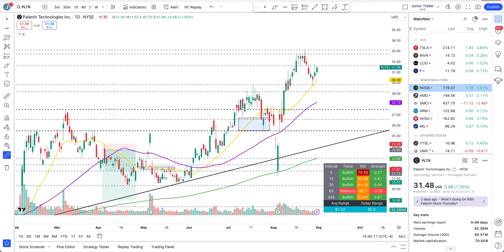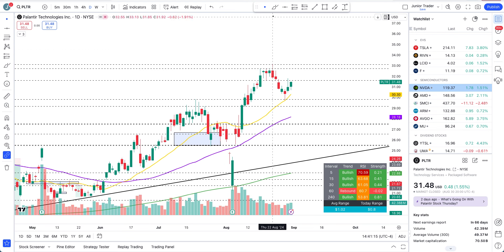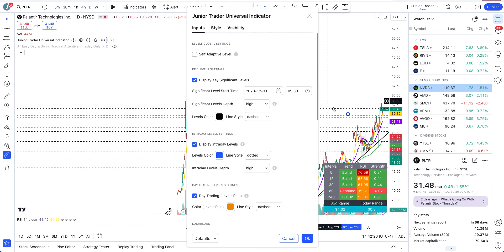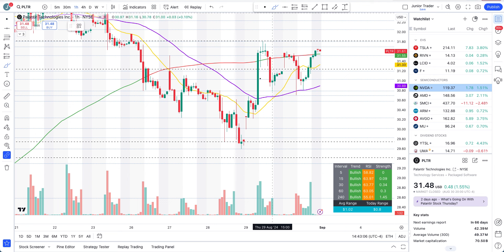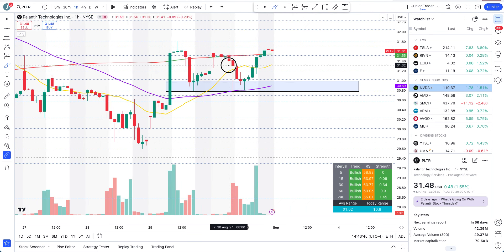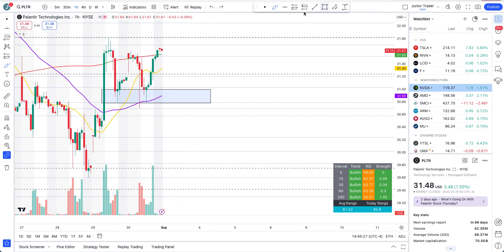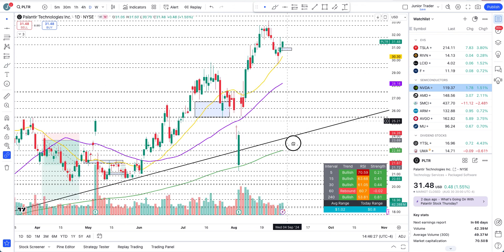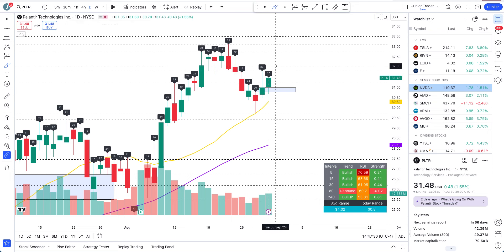Palantir Stock Analysis | Bullish Week Ahead? PLTR Stock Price Prediction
Palantir stock found good support at one of the pivots and 20 day moving average and from there on it has been going higher. Which direction will this AI play make money through earnings?